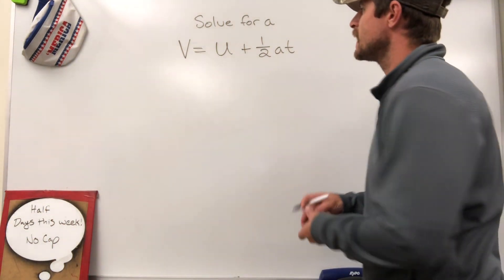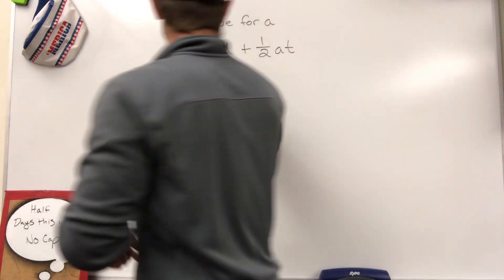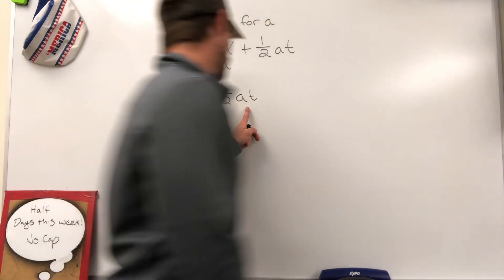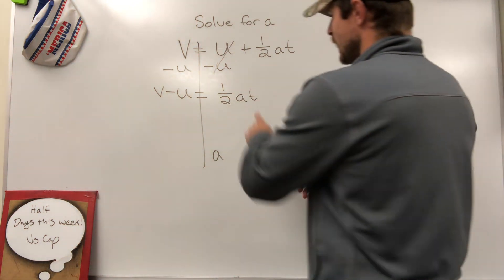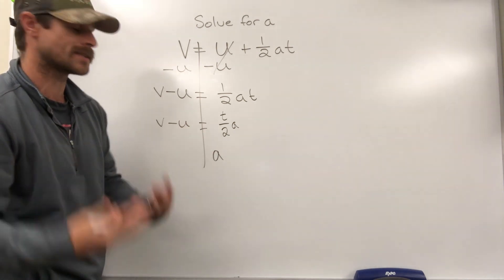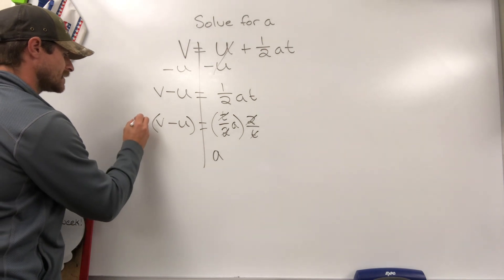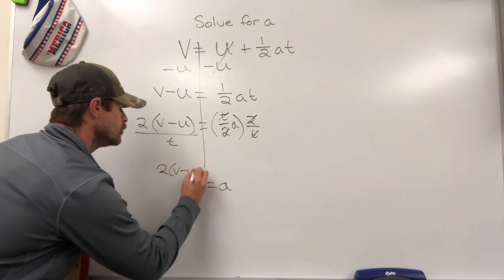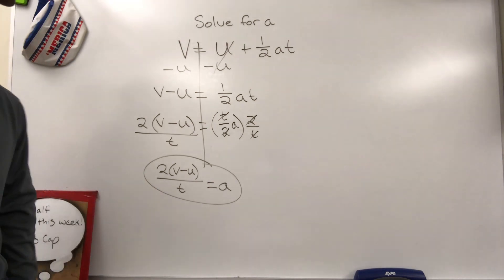Easy Steps to Solve Literal Equation